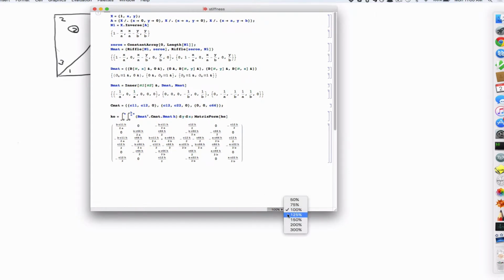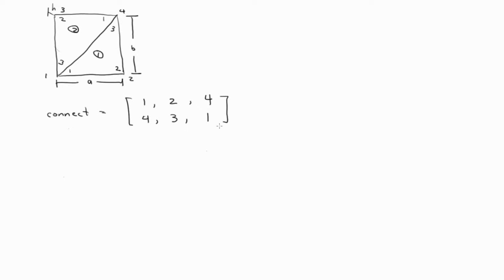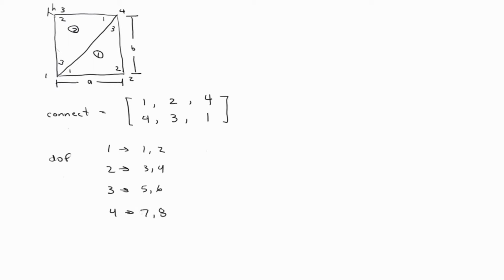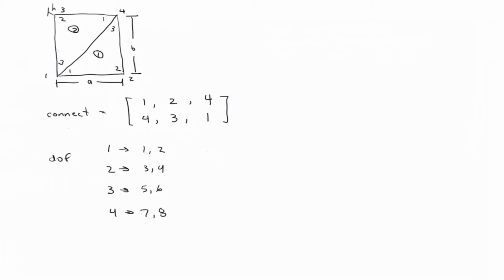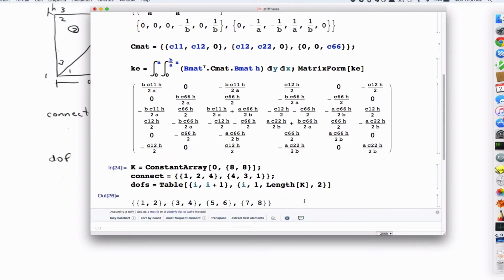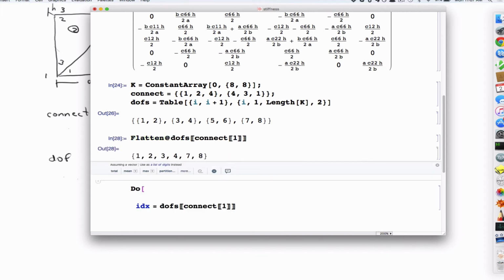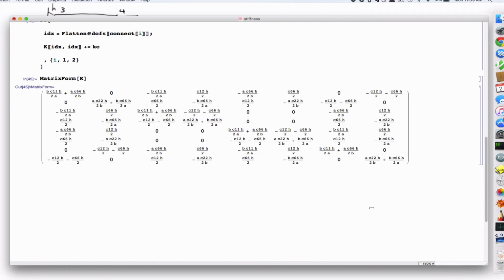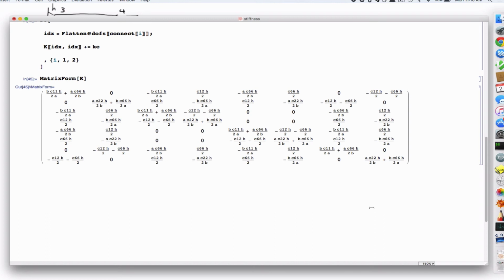2D Elasticity Assembly Example